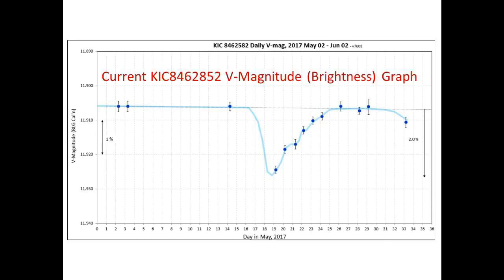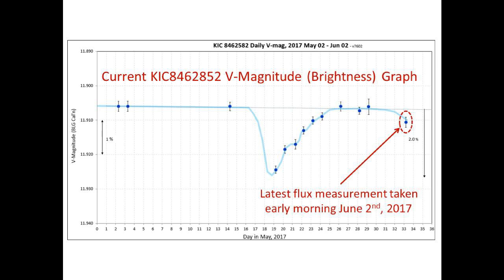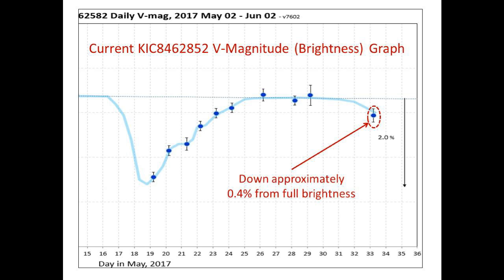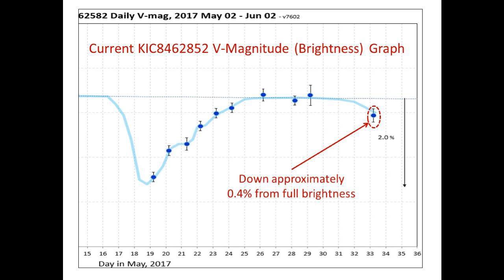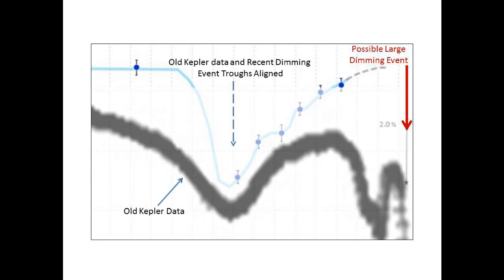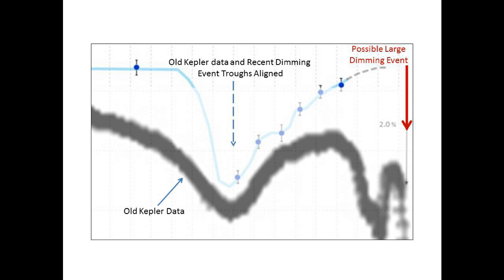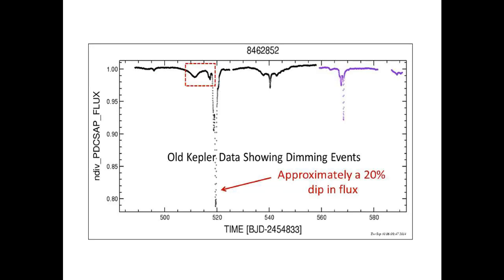Tabby's Star (KIC8462852) Flux Update 6/2/17 - Possible New Dimming Event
This is the latest flux update for Tabby' Star.  We have noticed a slight 0.4% dip in the flux of Tabby's Star, and this may be the anticipated large dip we have been waiting for.  Great appreciation goes out to Bruce L. Gary for making these measurements and keeping the graphs updated.